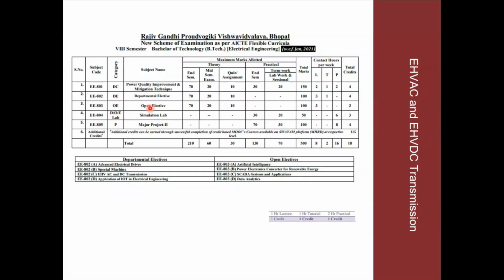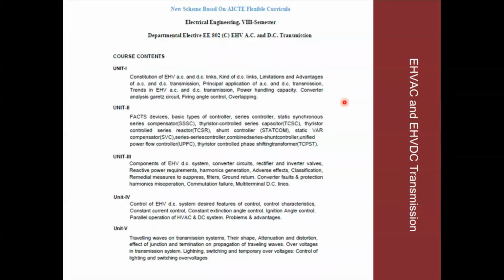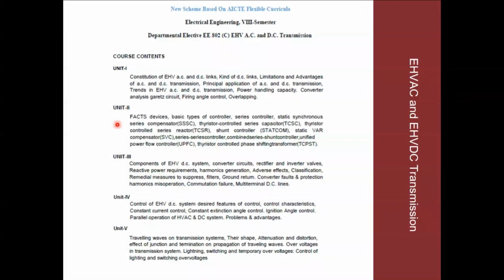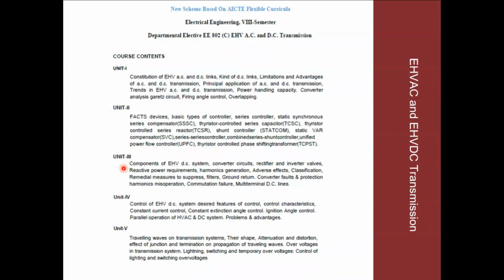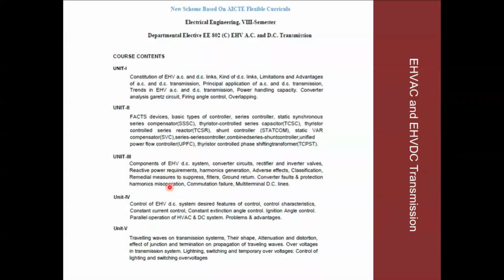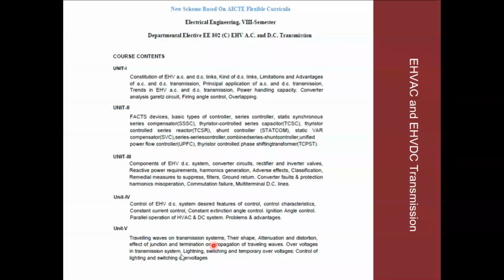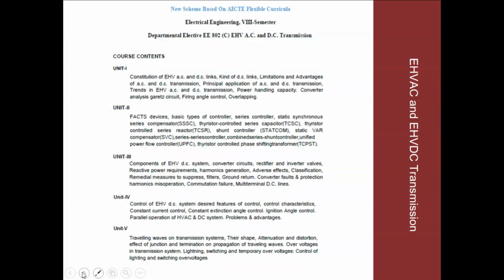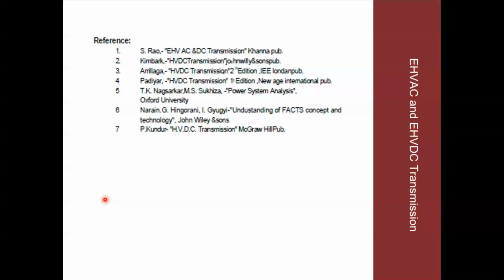HVDC Lecture_0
In this video lecture scheme and syllabus of EHVAC and EHVDC Transmission System is discussed. Also books to be referred in the later part of the video. This is very elementary video of this subject. You can say it is lecture number zero of this subject.